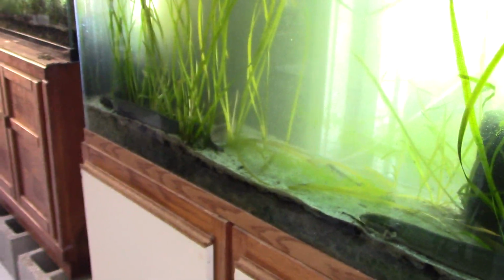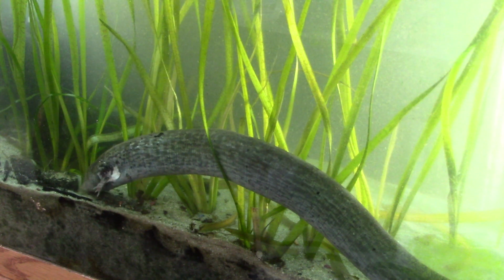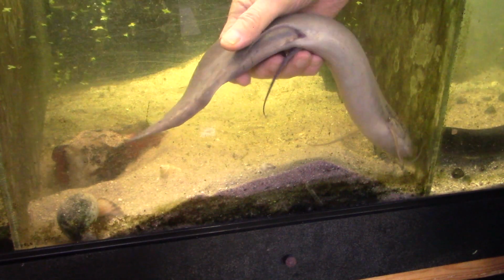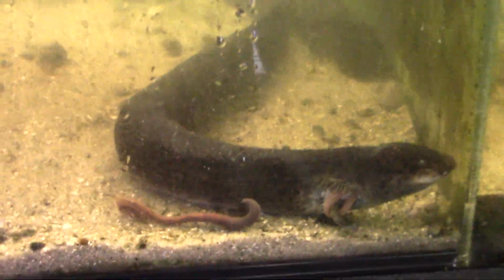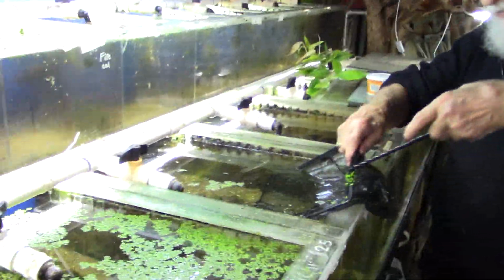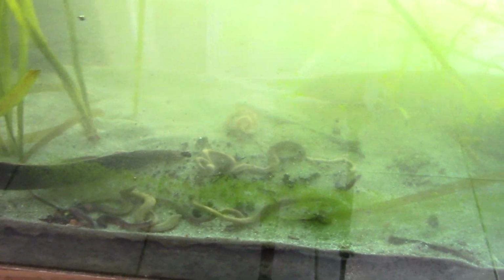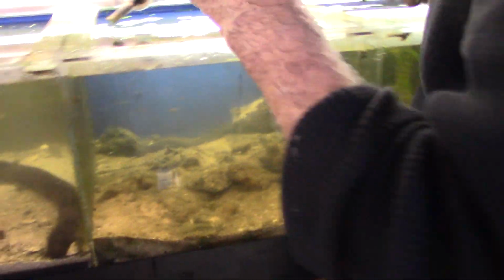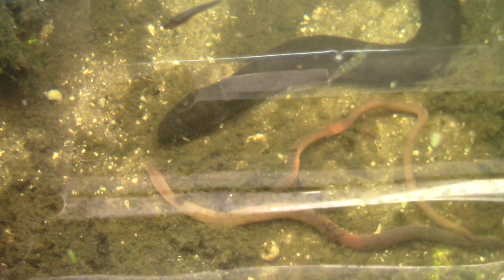Feeding The Swamp Monsters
Do you know the difference between an amphiuma, a siren, and a lung fish?  Here are all three, living happily at Father Fish Aquarium, eating big juicy worms.